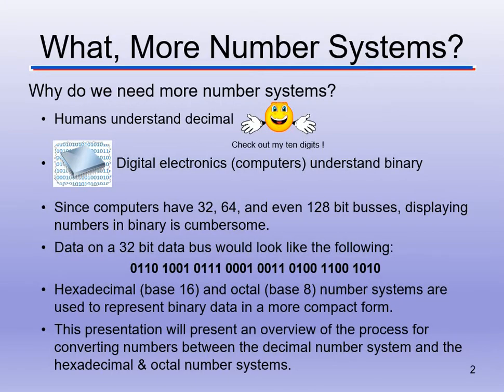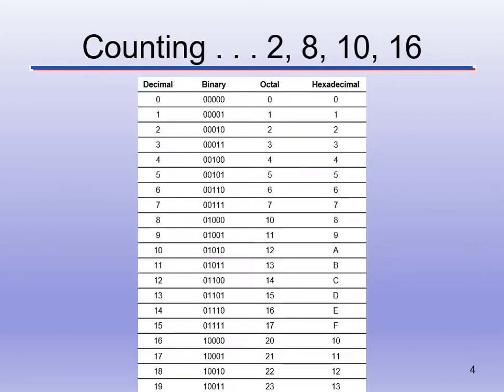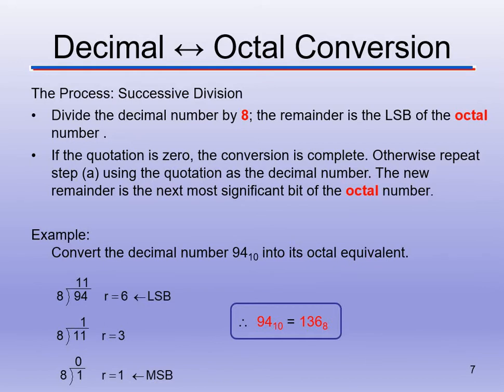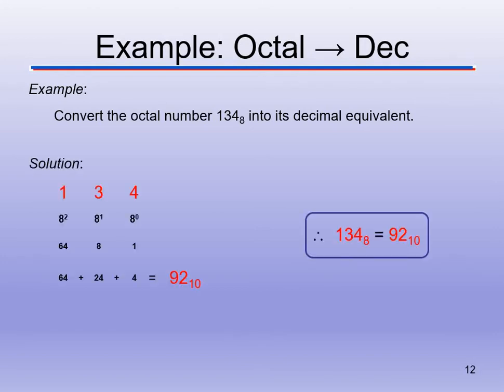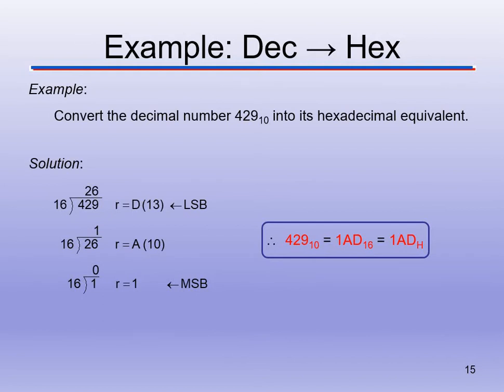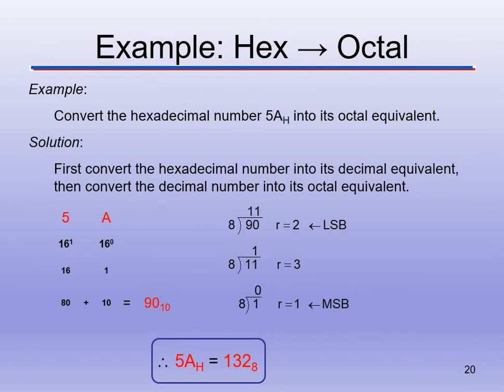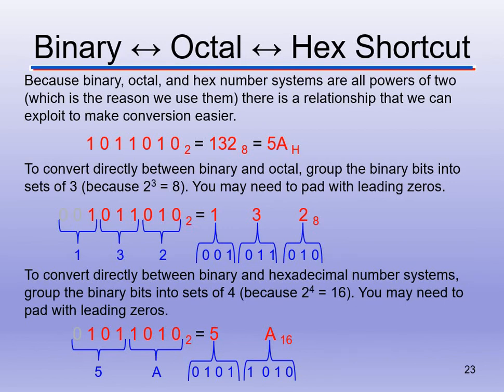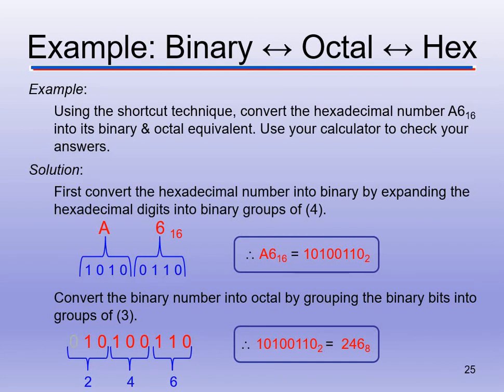Lecture 26 Octal and Hexadecimal Number Systems